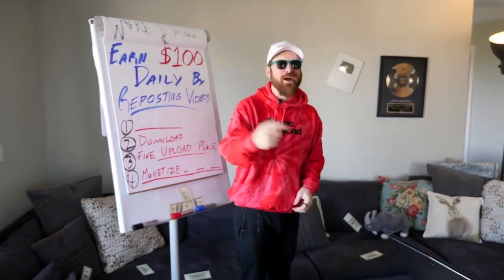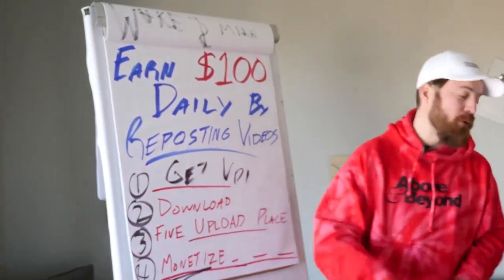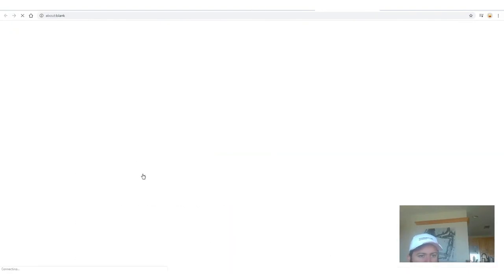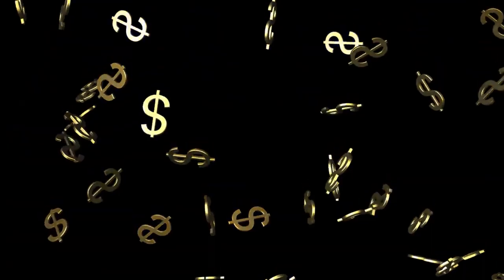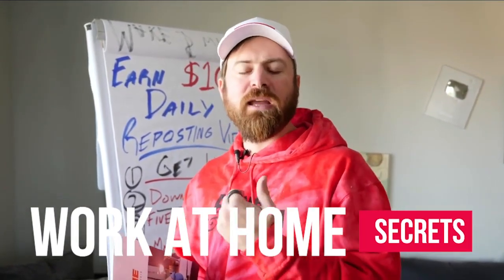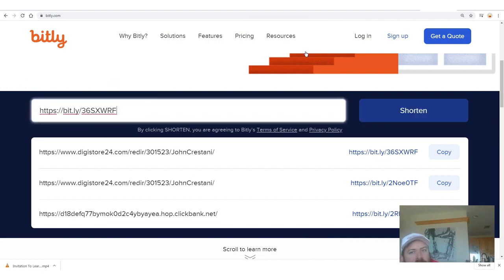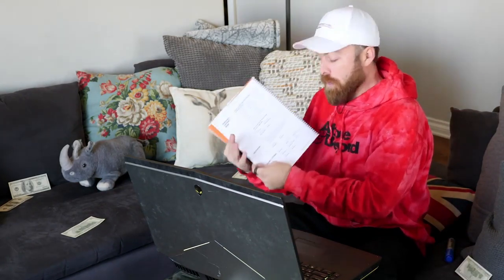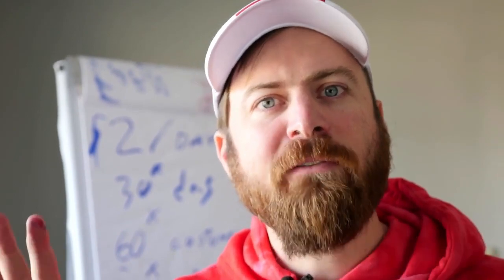John crestani Earn $100 a day Reposting Video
Earn %24100 A Day Re-posting Videos (Make Recurring Revenue).mp4